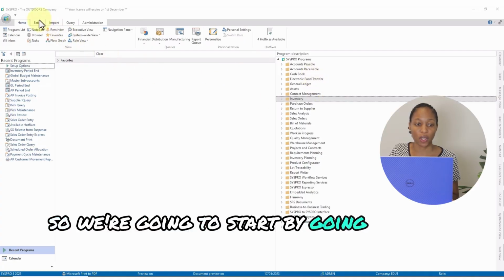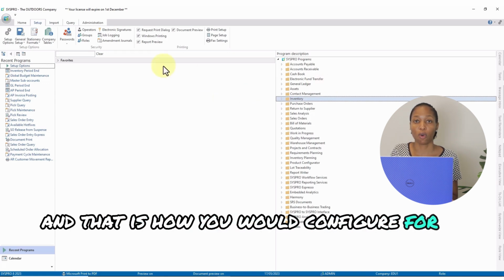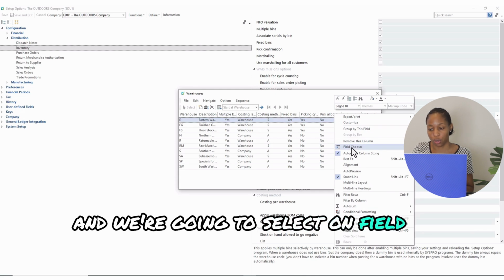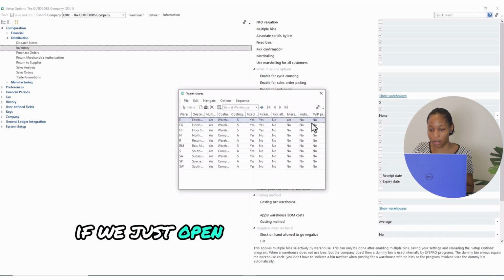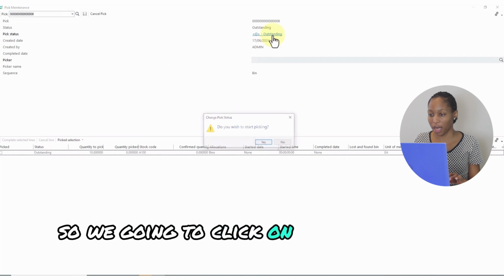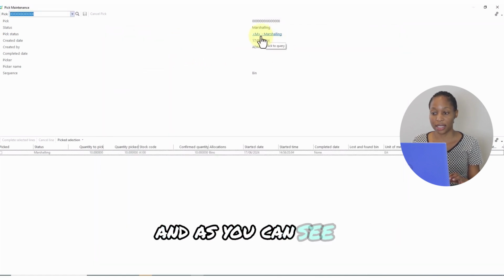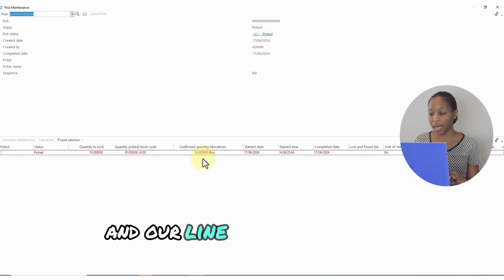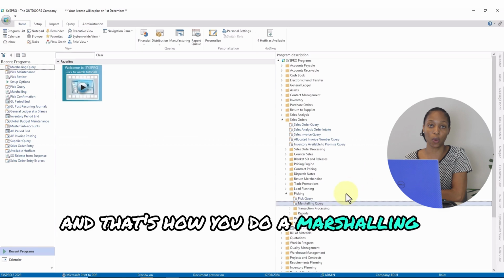SYSPRO Sales Order: Marshalling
Discover how to streamline your order management process with SYSPRO Sales Orders: Marshalling! In this video, we walk you through everything you need to know about marshalling, from configuring your system and setting up a warehouse for marshalling to efficiently marshalling a pick. Plus, explore the powerful marshalling query feature to ensure accuracy and keep operations running smoothly. This tutorial has practical insights to help you get the most out of your ERP system.